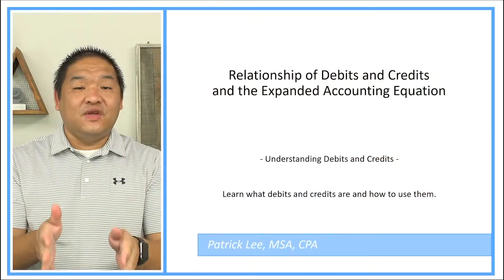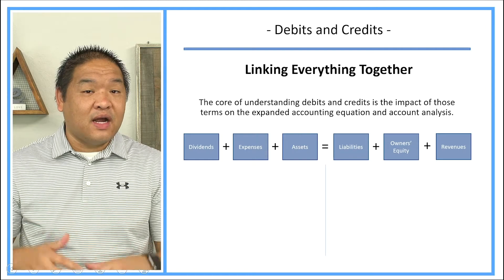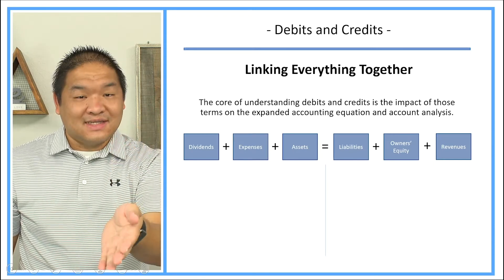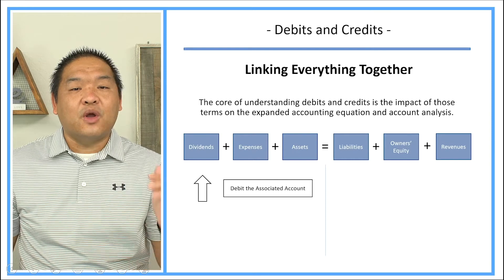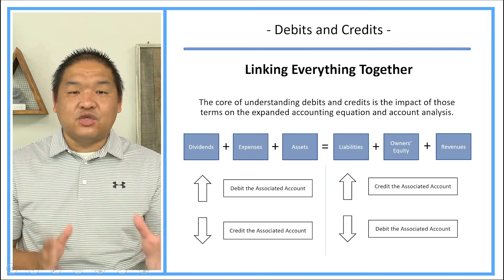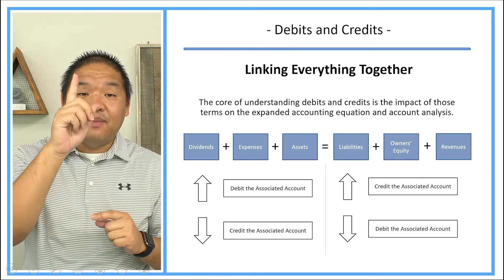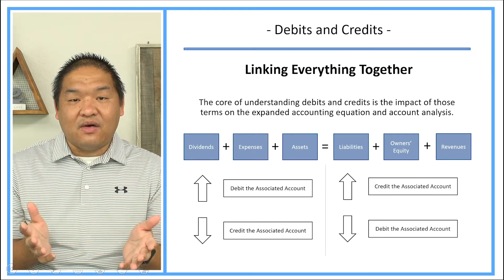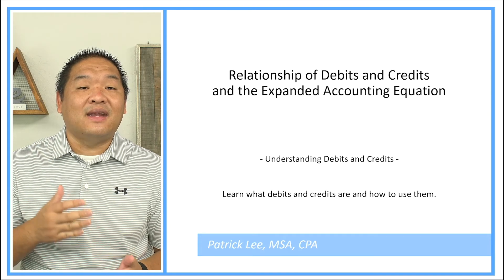Learn Debits and Credits Series - Lesson 5 - Debits & Credits & the Accounting Equation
Purchase the worksheets that go with our Debits and Credit YouTube Series Everything you see on the screen is on these worksheets (except for a few spots where you can fill-in-the blank and the problems). This way you can concentrate on the content.

For an entire listing of all of the lessons in this series, head

Other lessons available include:
- Intermediate Accounting
- Advanced Accounting
- Individual Taxation